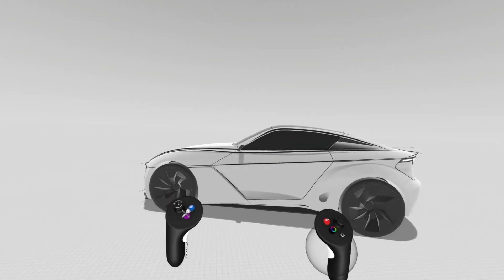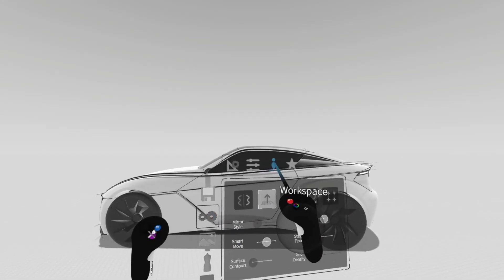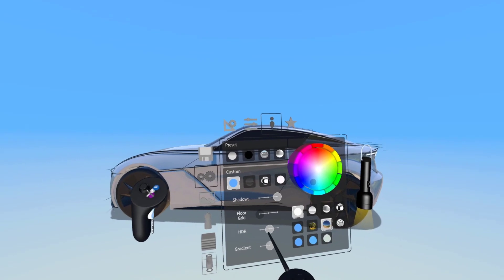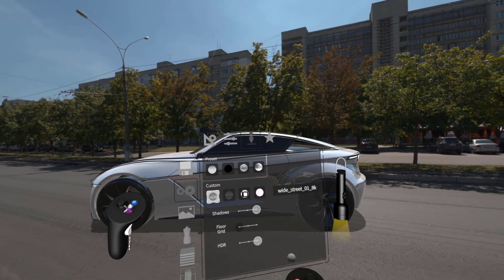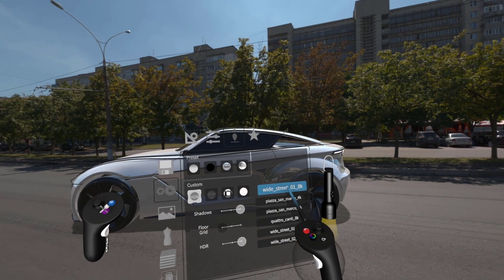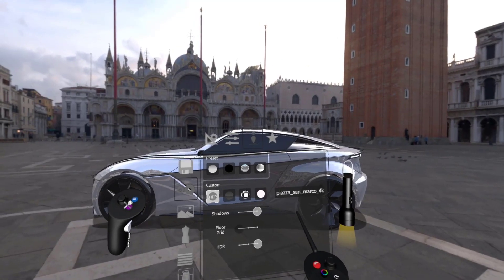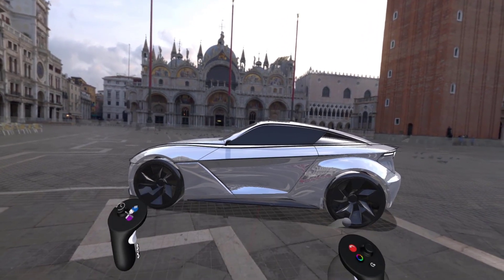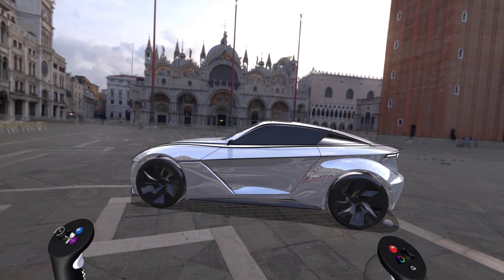How to upload and use custom HDR images in the Gravity Sketch VR app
You can now load in custom HDR images in Gravity Sketch.

To do so:
1. Open your options menu
2. Navigate to settings
3. Navigate to workspace in the top of settings
4. Navigate to custom environment.
5. Under HDR, slide the slider all the way to the right.
6. You will need to have uploaded HDR images to Landing Pad or into the HDR folder on your computer.
7. Pres on the drop down menu to choose a custom HDR image that is available.